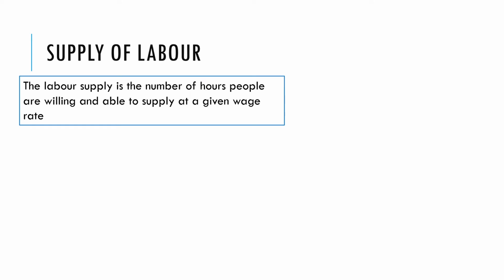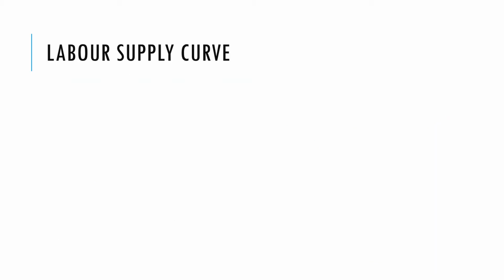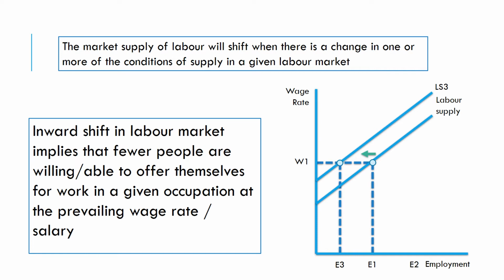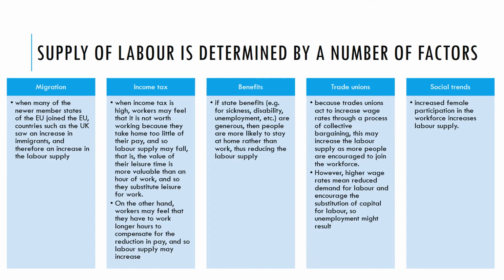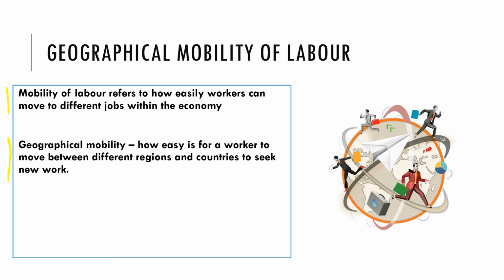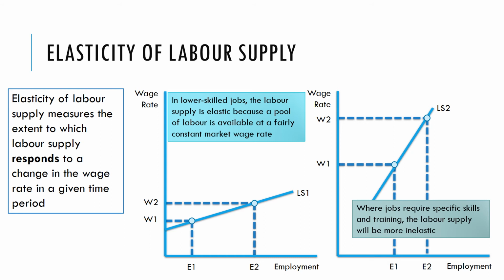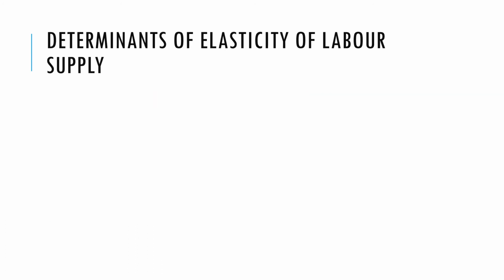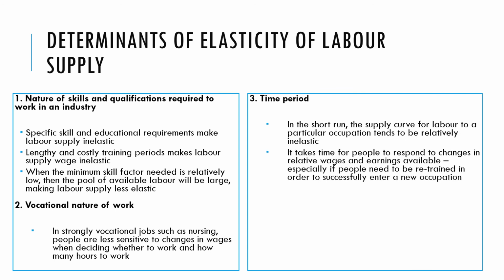26 Supply of Labour REC